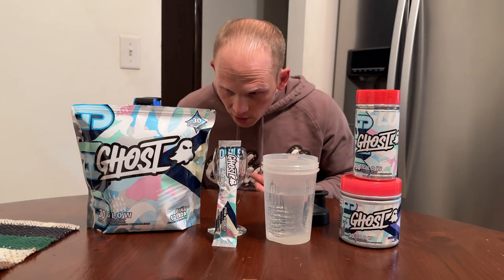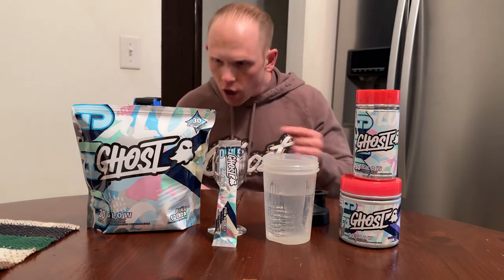Ghost Glow v2 Pina Colada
Ghost Glow v2

Taste

Pina Colada - The Pina Colada is a delicious tropical treat that tastes like pineapple and coconut. Upon first sip the dense and rich pineapple and met with a nutty coconut backend flavor. The best part is how Ghost is able to mesh both flavors together and have neither of them overpower the other. While the pineapple provides a luscious burst of flavor out of the gate, the coconut is not overpowering that can take away from those who are not huge coconut fans. The melody of flavors is just right, and like Mango Margarita, this is another hit for Glow V2.

Launch

Wednesday, February 8th
12 PM Central
1 PM Eastern

Formula

2g Inositol – Improves blood sugar and regulate hormone balance
667mg Pureway C – Boost immune system, Contribute to collagen production, Improve skin texture & look
250mg Setria L-Glutathione - Antioxidant properties
200mg L-Theanine – Enhance mood and wellbeing
250mg Astrion – Increase collagen and decrease collagen breakdown
120mg Hyaluronic Acid – Promote healthier skin and reduce wrinkles & lines
100mcg Selenium– Antioxidant properties
50mg Verbasnol – Improve skin color and enhance antioxidant properties

Changes from V1 Glow:
-       Inositol lowered from 4g to 2g
-       Selenium lowered from 200mcg to 100mcg
-       Removed DIM
-       Added Hyaluronic Acid
-       Naturally Sweetened in v2

Changes in Caps from V2 powder:
 - Remove Inositol